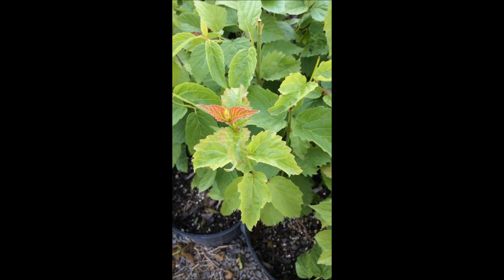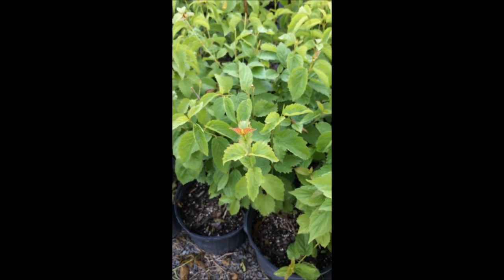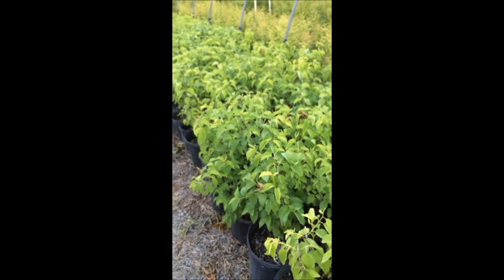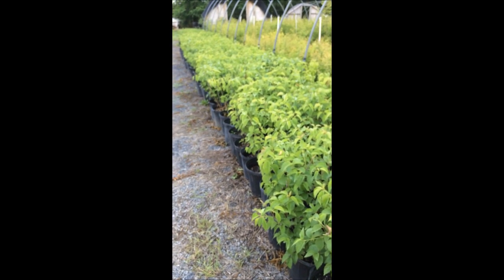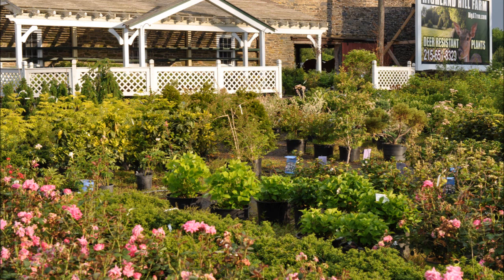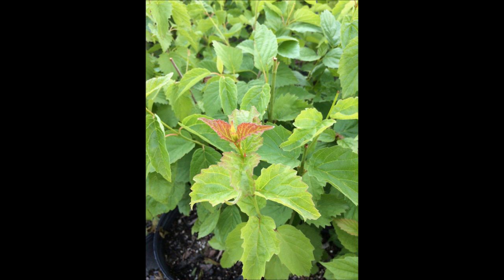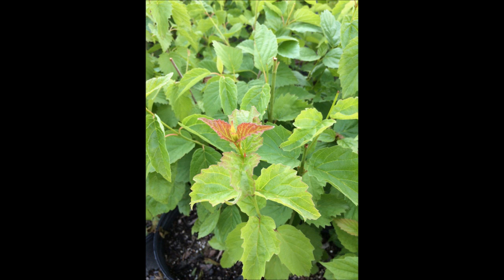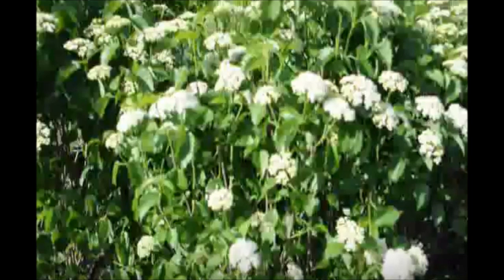Bucks County grower of EZ to Grow Viburnums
Description Parasites are a disgusting and unfortunately common problem in Rabbits An example in this video is from a DEAD rabbit shot for rodent control. These worms were also killed to prevent them from emerging as adults since they were close to emerging. This parasite can infect you and your dogs as well as other mammals and livestock.